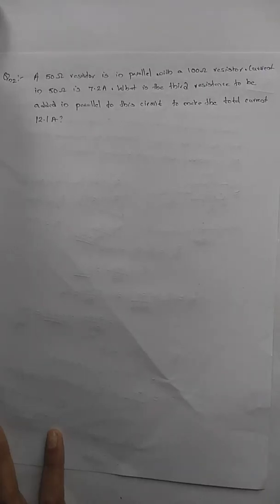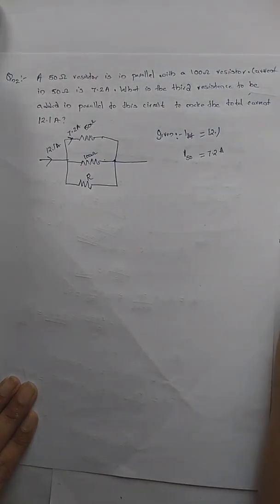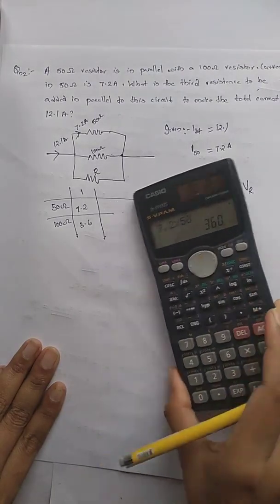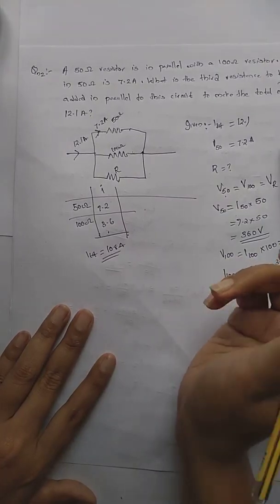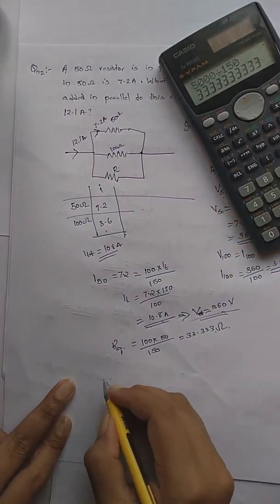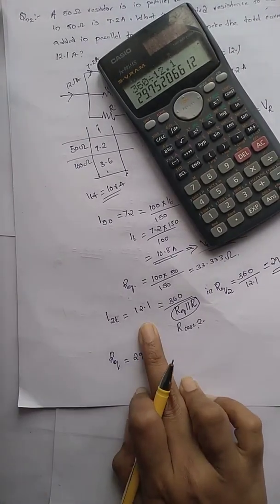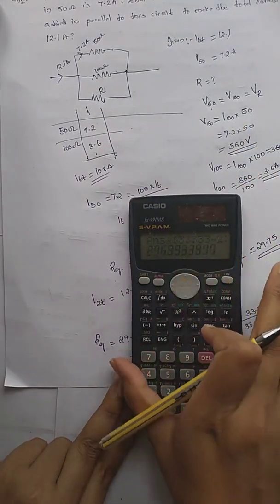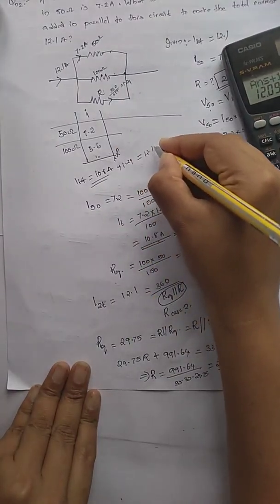University qn 2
A 50 Ω resistor is in parallel with a 100Ω resistor. Current in 50Ω is 7.2A. What is the third resistance to be added in parallel to this circuit to make the total current 12.1A?